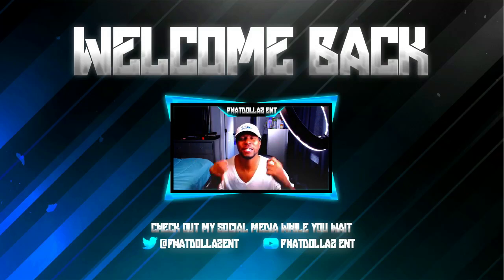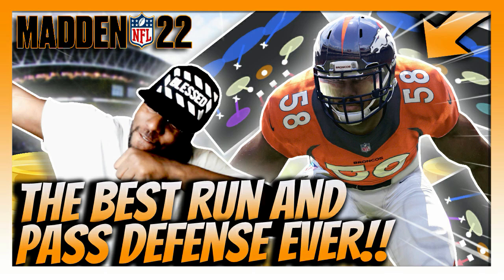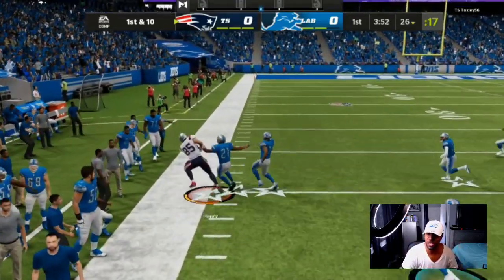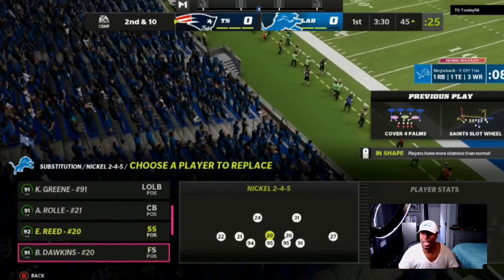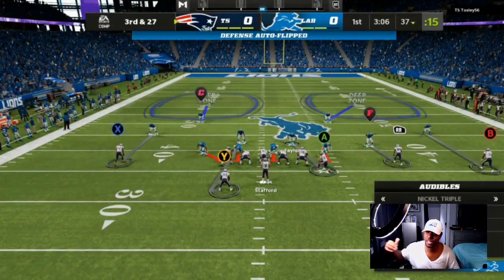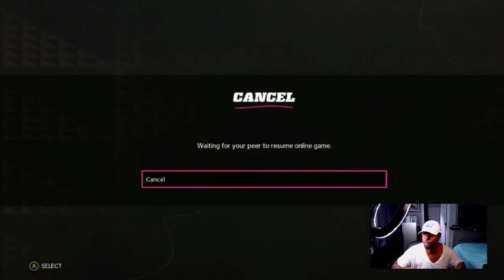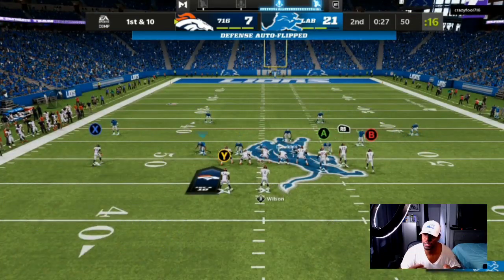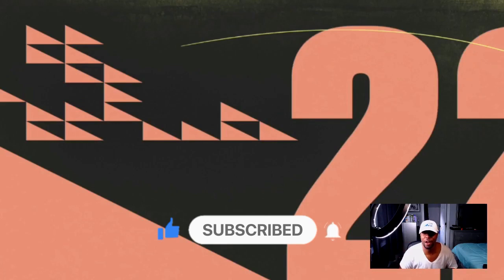MADDEN 22 defense stops all runs and passes! LOCKDOWN DEFENSE SCHEME BREAKDOWN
BEST DEFENSE IN MADDEN 22 BY FAR! BEST MAN AND ZONE DEFENSE SCHEME BREAKDOWN
LEARN HOW TO PLAY BETTER DEFENSE IN MADDEN 22 WITH MY RAVENS DEFENSE SCHEME..
NICKEL 245 DEFENSE PLUS N ICKEL NORMAL DEFENSE